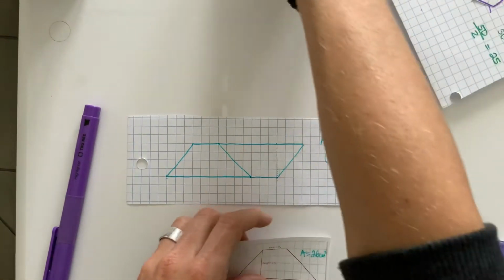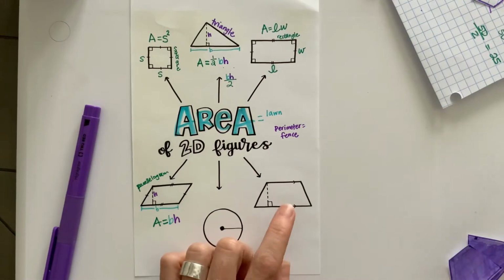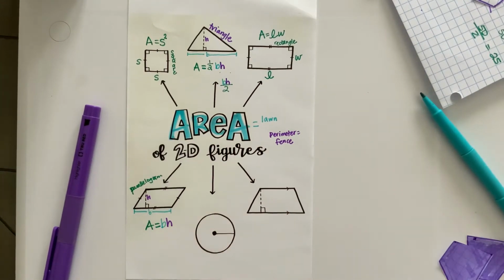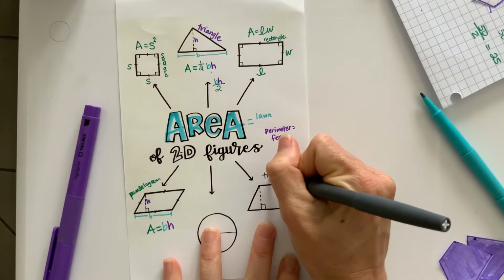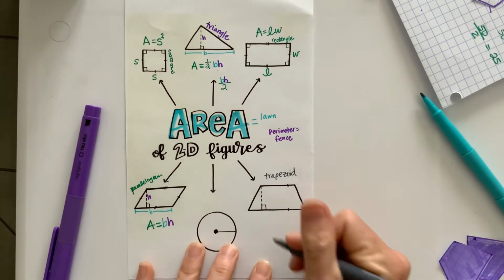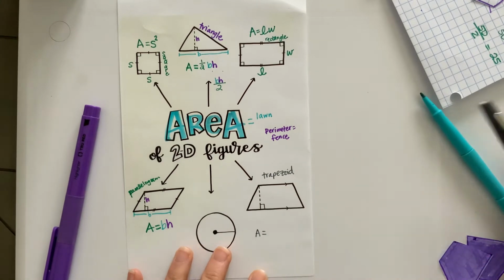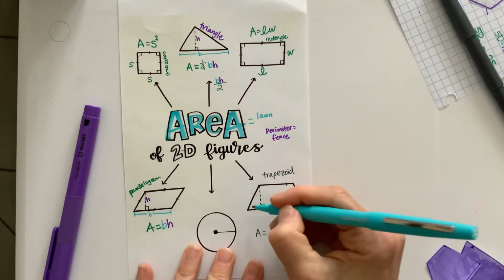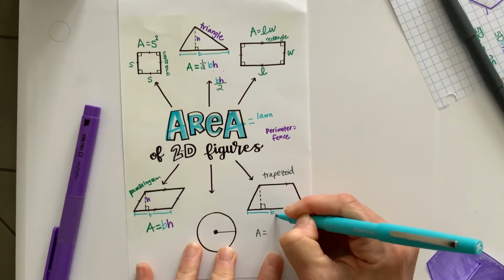Trapezoid Area Formula